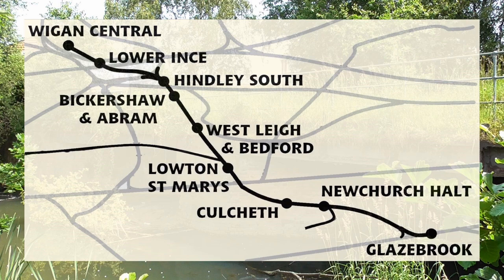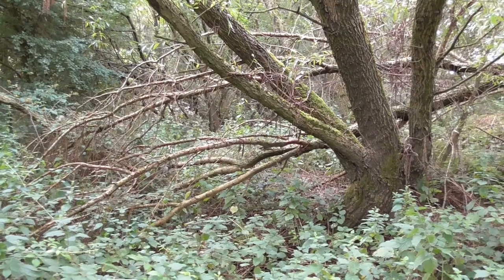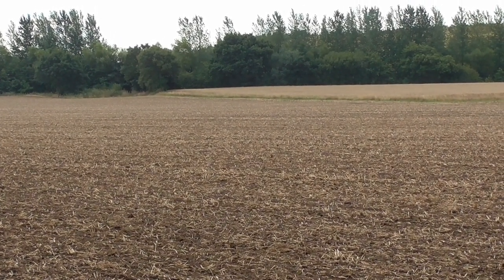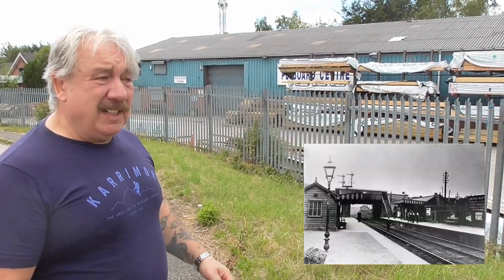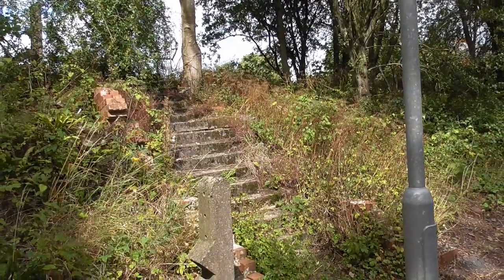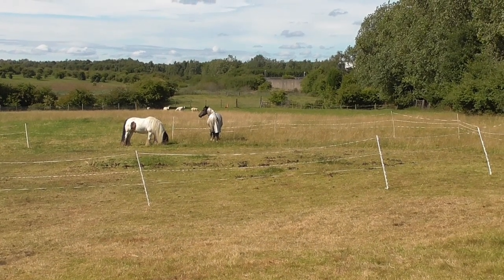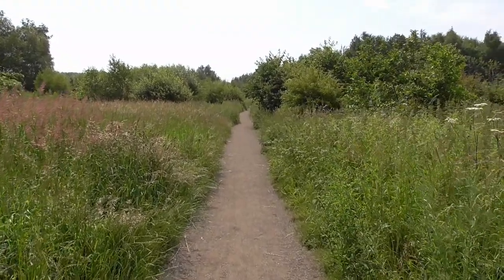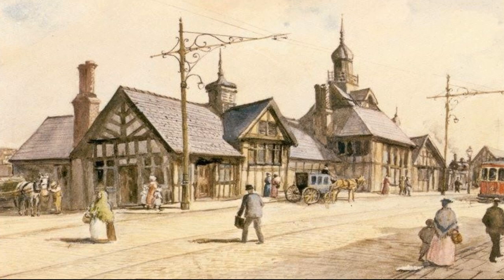GLAZEBROOK to WIGAN. GREAT CENTRAL RAILWAY revisited. Lost railways of Manchester & Lancashire.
A very challenging walk tracing the route of the Great Central from Glazebrook through to Wigan passing the silenced coal industries at Bickershaw, a tough walk but very rewarding.

Wigan Central was the eventual terminus of the Wigan Junction Railways from Glazebrook West Junction. It was built by the Manchester, Sheffield and Lincolnshire Railway (later to become the Great Central) and opened on 3 October 1892, when it replaced the temporary Wigan Darlington Street terminus, which had opened on 1 April 1884. Central was about 1⁄3 mile (540 m) nearer the town centre than Darlington Street.
According to Beeching's Reshaping of British Railways the line was more heavily used than many which did not close, however, as with many unmodernised and heavily used commuter lines it was deemed uneconomic. The line's main passenger traffic was workers travelling from the Wigan area to industrial plants in Cadishead and Partington and around the docks in Salford and Manchester.Steam remained the dominant motive power to the end of services, though some DMUs made an appearance.

In April 1884 the service pattern to Wigan (Darlington Street temporary terminus) was straightforward. Seven "Down" trains arrived from Manchester Central, one "express" called at Glazebrook only and three called at all stations. The remaining three missed some stations between Manchester and Glazebrook. With the exception of the "express", all trains called at all stations between Glazebrook and Wigan. The "Up" service was similar.

In 1922 six "Down" trains arrived, All Stations from Manchester Central on "Weekdays" (Mondays to Saturdays), with a further evening train from Lowton St Mary's only. Three other trains arrived, apparently All Stations from Culcheth, but it is possible they originated at Liverpool Central and turned west to north at Dam Lane Junction. One of these trains ran on Fridays and Saturdays only and the other two ran on Saturdays only. The "Up" service was broadly similar, but the mix of Saturday-only trains was even more complicated. There was no Sunday service.

History: The Wigan Junction Railways (WJR) was incorporated on 16 July 1874. It was to link the coalfields around Wigan with the Cheshire Lines Committee (CLC) line at Glazebrook, on the line between Liverpool Central and Manchester Central. Promoted by local businessmen, it came to the interest of the board of the Manchester, Sheffield and Lincolnshire Railway (MSLR) which suggested that it might become an extension of the CLC, in which the MSLR had a one-third share. However, of the MSLR's other two joint partners in the CLC, the Midland Railway (MR) were in favour, whereas the Great Northern Railway (GNR) were not. Accordingly, the MSLR and MR decided that its construction should be supported by both companies, and later on be formally added to the Sheffield and Midland Railway Companies' Committee, a body which was owned jointly by the MSLR and MR only.

The line was opened between Glazebrook and Strangeways for goods on 16 October 1879, and was extended to Wigan on 1 April 1884; passenger services also began on 1 April 1884. The trains were provided by the MSLR. Wigan Central railway station was opened on 3 October 1892.
A branch to St Helens was built from Lowton St. Marys: the Liverpool, St Helens and South Lancashire Railway it opened on 2 January 1900.

The CLC constructed a curve from their line at Dam Lane Junction to the WJR line at Glazebrook Moss Junction; known as Glazebrook West Curve, creating a triangular junction at Glazebrook; by this means, trains from Wigan could run to Warrington and Liverpool Central.

Wigan Darlington Street station opened on 1 April 1884 as the temporary terminus of the Wigan Junction Railways (WJR) line from Glazebrook West Junction. The permanent terminus – Wigan Central – was completed in 1892 a third of a mile nearer the town centre. When that station opened Darlington Street closed to passengers and became a goods depot. Lower Ince station was in a cutting on the south side of Ince Green Lane, a short distance from the LYR's rival station, Ince. Lower Ince Engine Shed stood north west of the station. It closed on 26 March 1952. Until the 1960s the area surrounding Wigan had an unusually large number of intersecting railway lines, nowhere more so than in the south east of the town. Hindley South had a three-way junction immediately to the north, with arms west and north in both directions onto and from the "Whelley Loop" and northwest to Lower Ince and Wigan Central. It also had a two-way junction immediately to the south, which enabled trains to continue southeast along the Central line to Bickershaw and Abram and Manchester Central or to veer east onto the Manchester and Wigan Railway (MWR) line to Tyldesley and Manchester Exchange. The station opened as "Strangeways and Hindley" in 1884. It was renamed "Hindley and Platt Bridge" in 1892, only to be renamed as "Hindley South" in 1950.

Filmed by Allan Roach